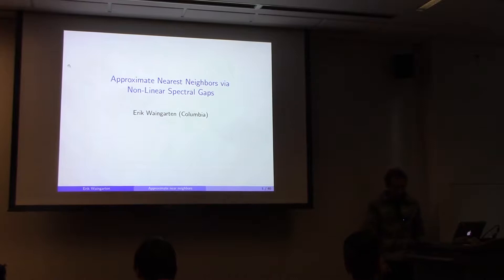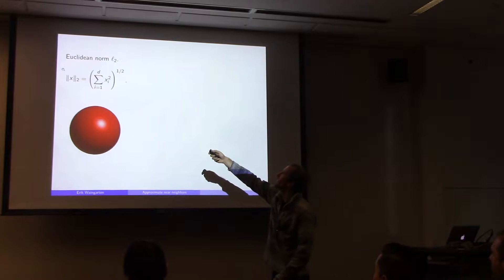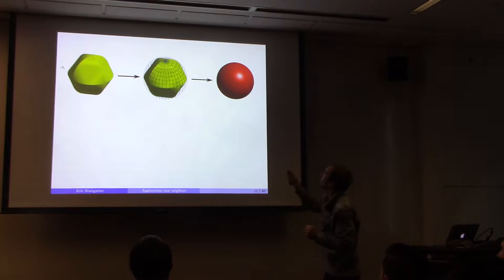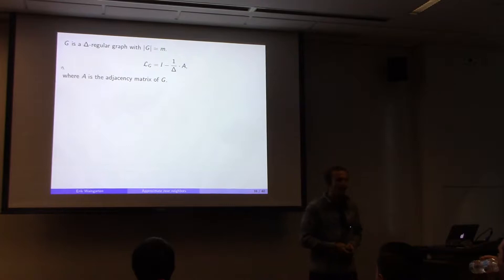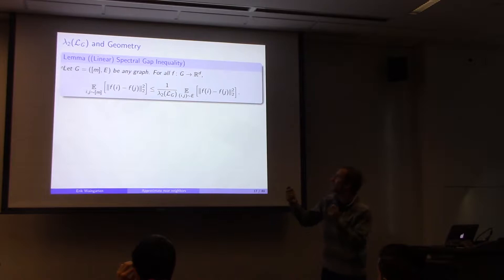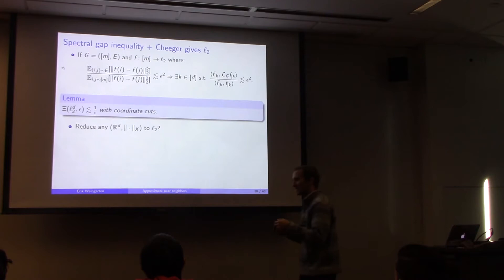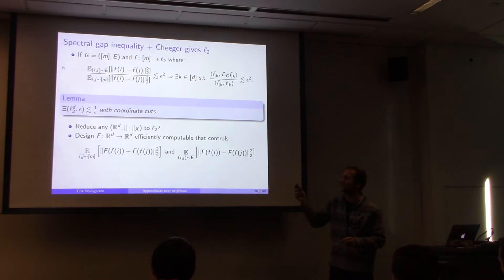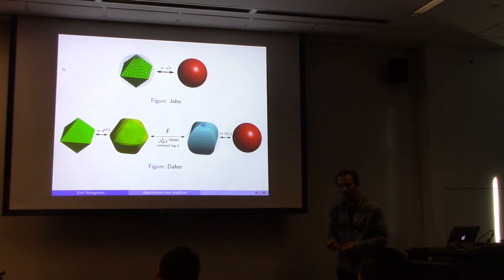Erik Waingarten on Approximate Nearest Neighbors via Non-Linear Spectral Gaps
CMU Theory lunch talk from March 20, 2019 by Erik Waingarten on Approximate Nearest Neighbors via Non-Linear Spectral Gaps

I will present recent advances in approximate nearest neighbor search data structures for general normed spaces. I will explain what non-linear spectral gaps are, and how to use estimates on non-linear spectral gaps to partition large graphs whose vertices lie in a normed space. The main result is a data structure for approximate near neighbors in any norm with sub-polynomial approximation im the dimension.

Based on joint work with Alex Andoni, Assaf Naor, Sasho Nikolov, and Ilya Razenshteyn.